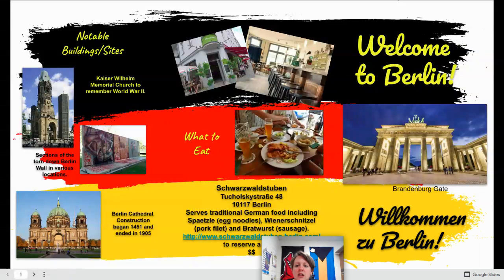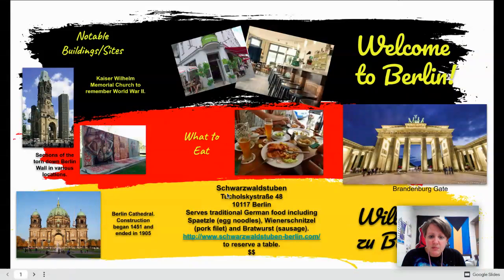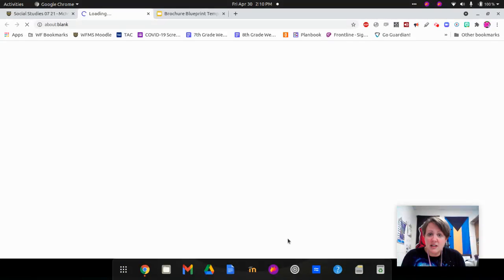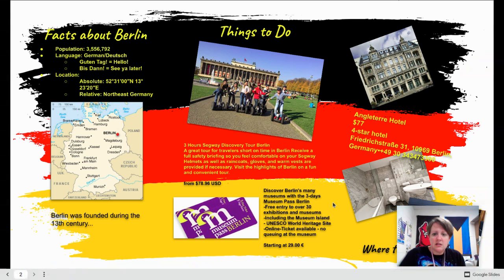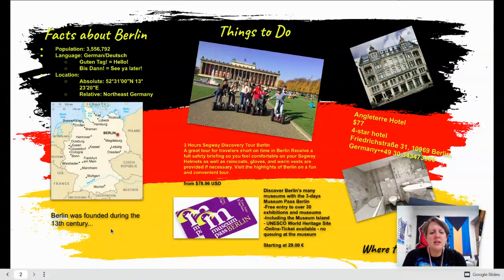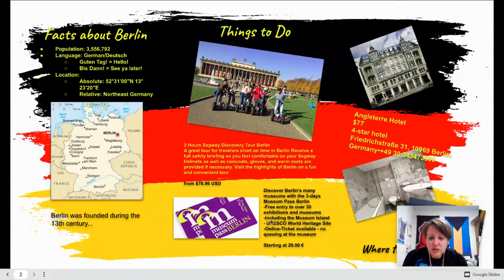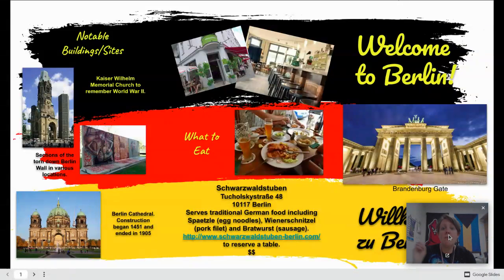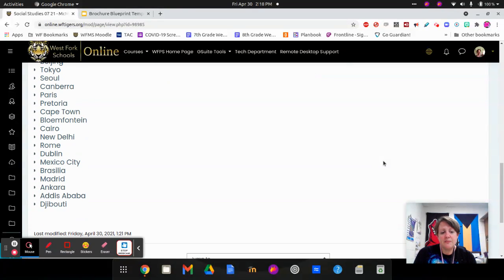Capital City Brochure Project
Overview of your project